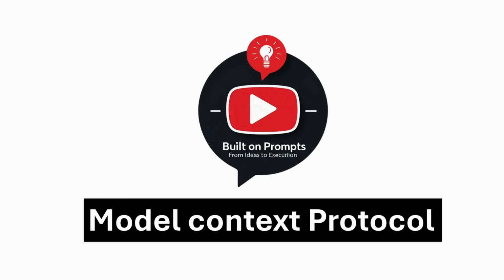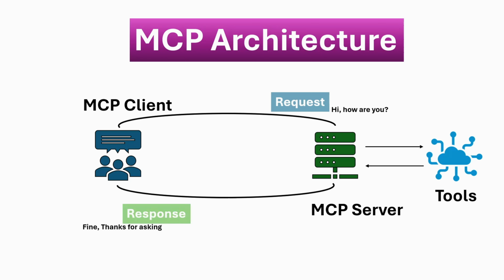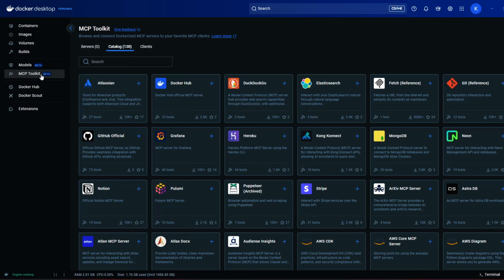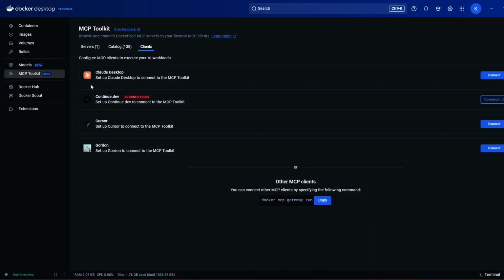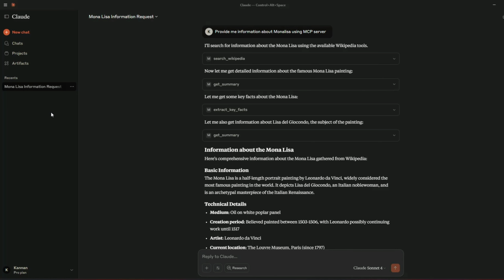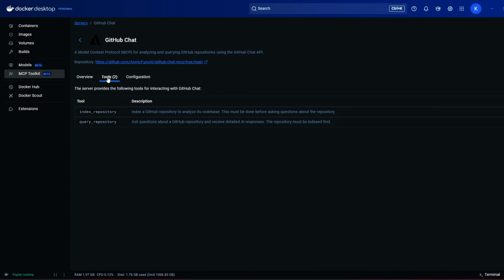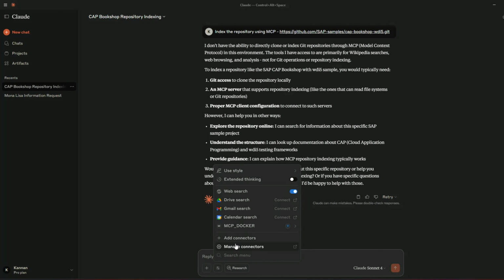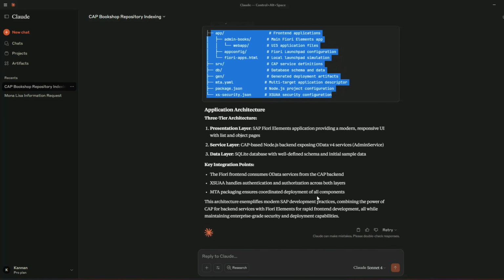How MCP Works in Just Minutes!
In this video, learn about Model Context Protocol and its basic architecture. The video explains how MCP clients and servers interact while comparing MCP to the traditional client-server model.

See also examples of how  Wikipedia & Github mcp server interacts with Claude mcp client works, including how it is useful for deep analysis.